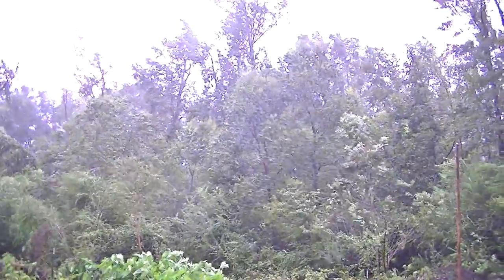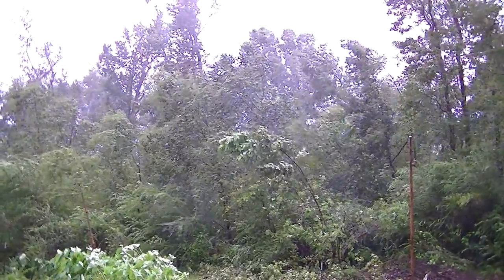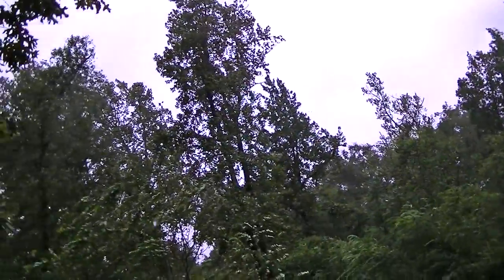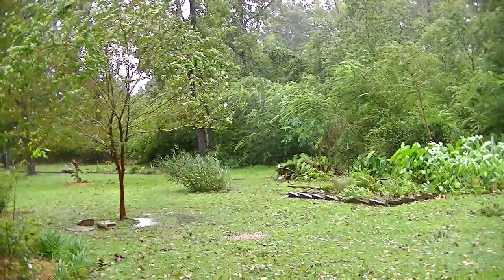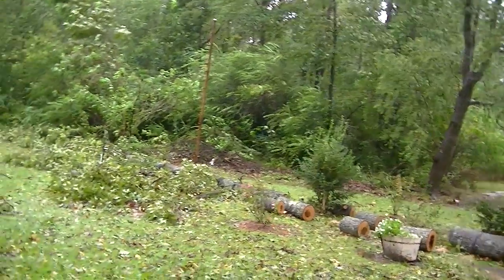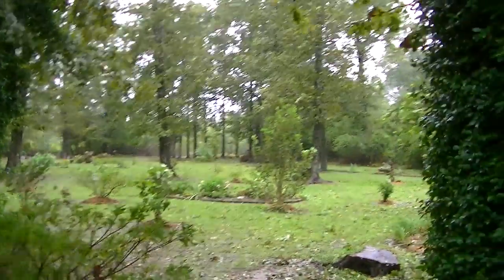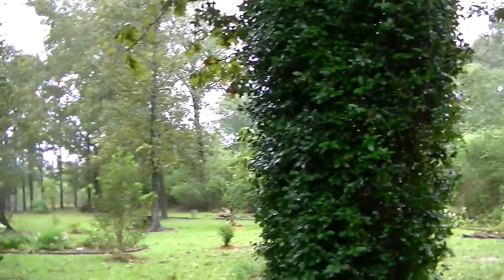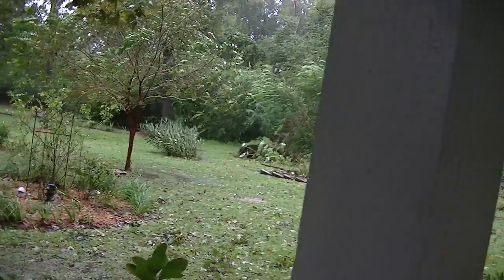Dancing Trees pt 2, (Hurricane Isaac)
Hurricane Isaac Update